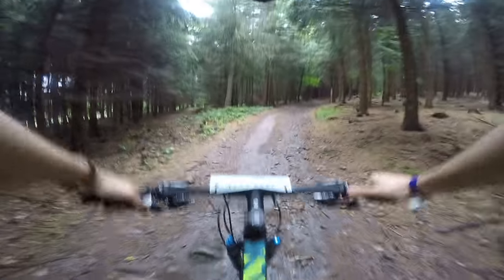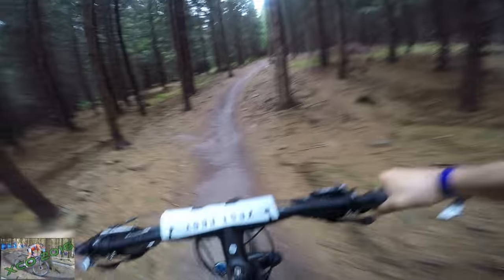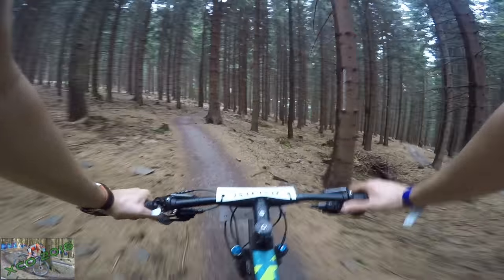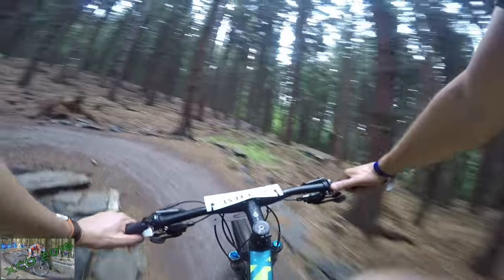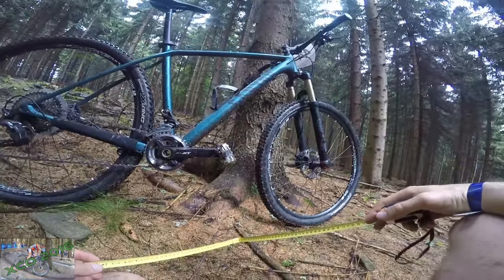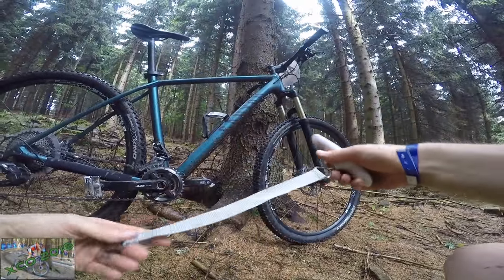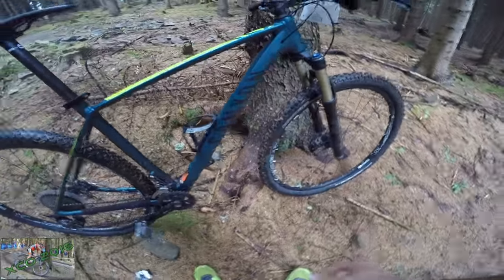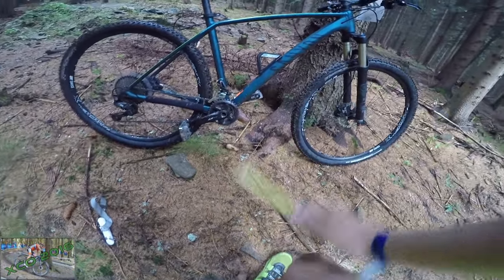Grand Canyon AL SLX. Test Passed! Alloy Cross Country Hardtail.